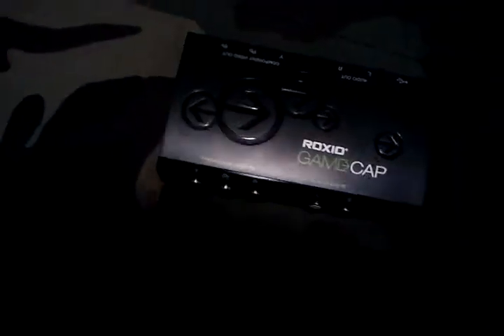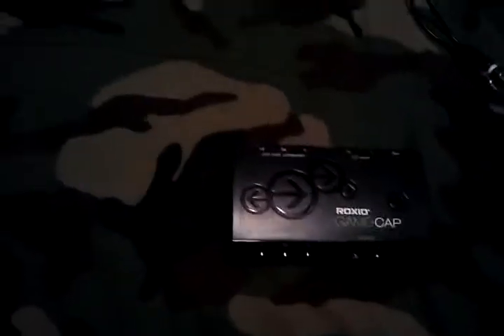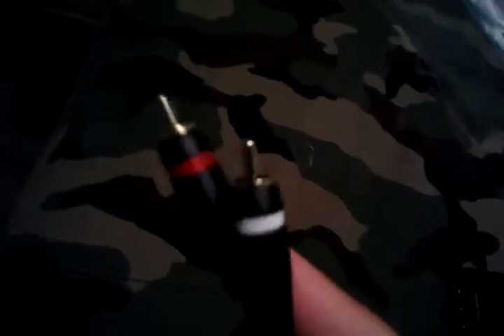How to Setup Roxio Game Capture Card (PS3,Xbox 360,Wii)